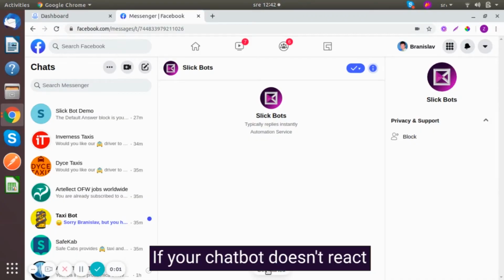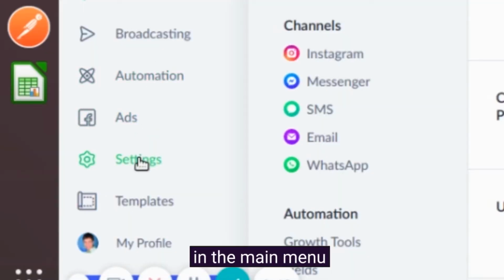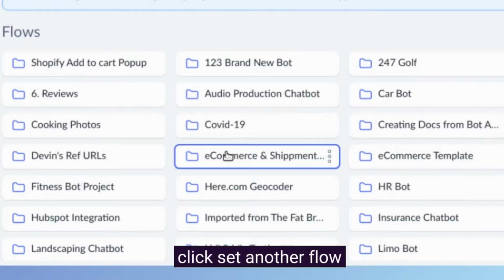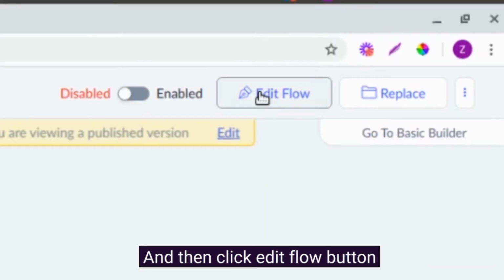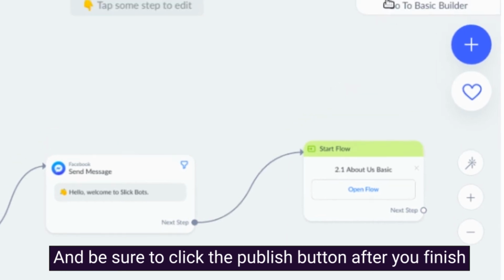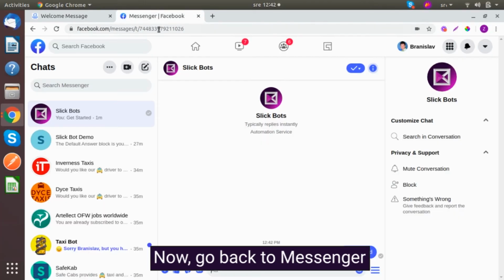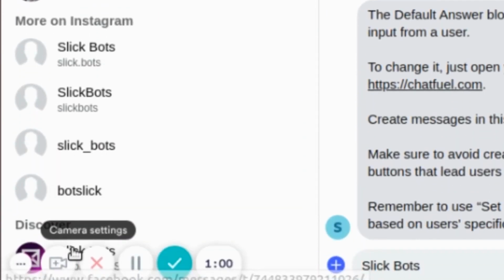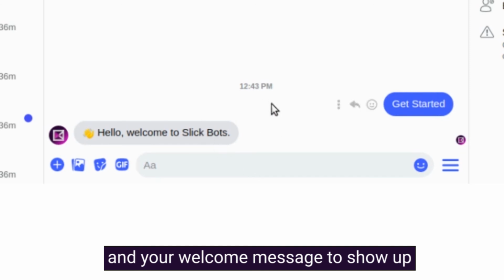Messenger Get Started Button Doesn't Work on ManyChat Bot - QT1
Hope we have helped you, please share your chatbot issues in comments.